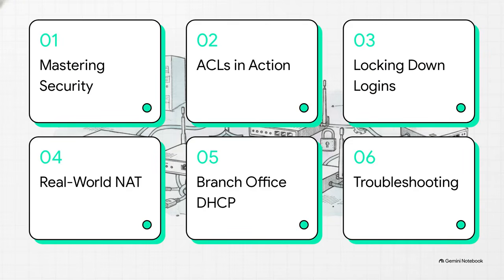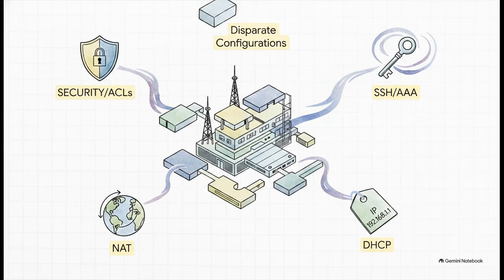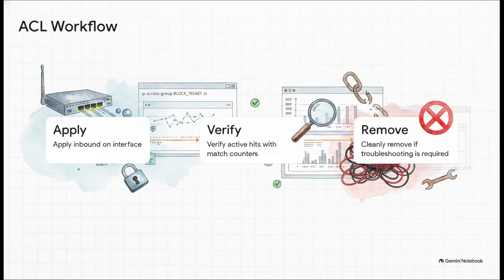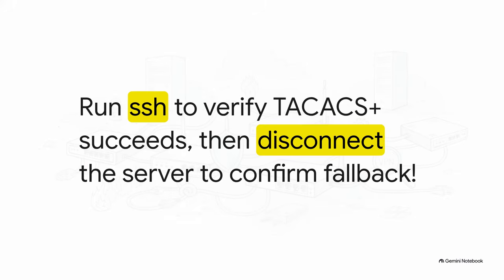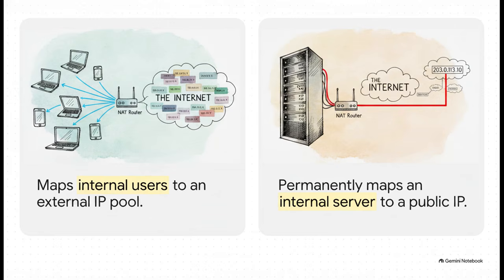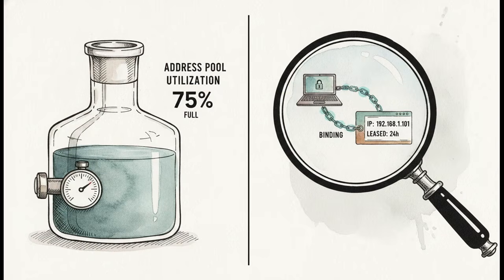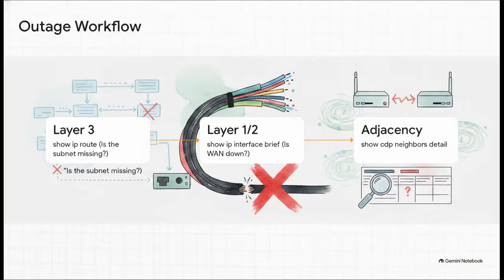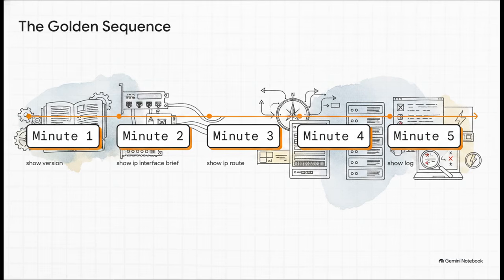19 Branch Office Network Build | ACLs, Secure Login & NAT Setup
Full playlist of course and supplemental material is Master Cisco syntax for real-world branch office deployments. Learn to configure ACLs, NAT, and DHCP to bridge the gap from theory to production.

This guide moves beyond basic lab exercises to focus on the practical application of Cisco syntax in live branch office environments. If you are a network engineer or student struggling to translate CLI commands into functional site setups, this walkthrough clarifies the necessary steps for reliable configuration.

We cover the full lifecycle of ACL configuration, including applying, verifying, and removing access lists to secure branch traffic. You will also see how to map internal users to external IP pools using NAT and ensure seamless connectivity with DHCP deployment. By the end of this session, you will possess a clearer understanding of how to manage these core services in a production environment without common configuration errors.

Troubleshooting network connectivity is often where engineers get stuck, so we highlight common pitfalls to avoid during your branch office build-out. These practical examples provide a direct roadmap for handling the syntax requirements that keep production networks running effectively.

VOLLC Virtualization Options LLC - A Colorado-based Research, Education, and Advisory Organization